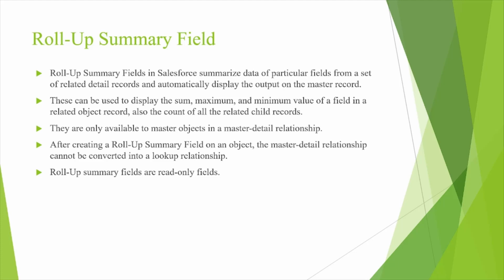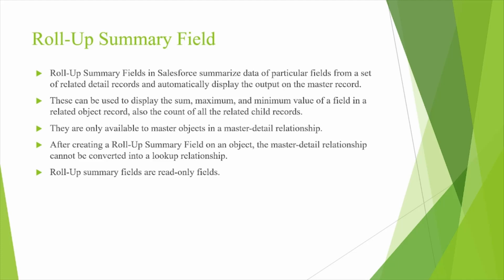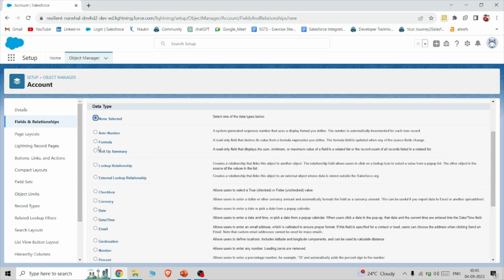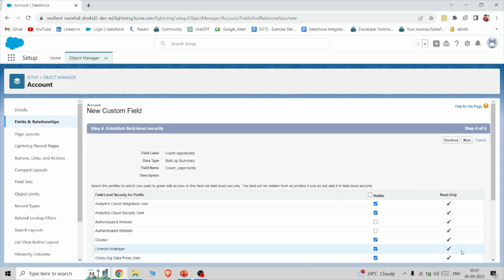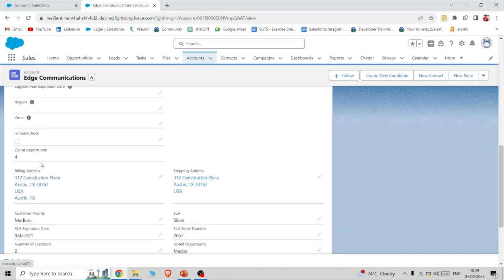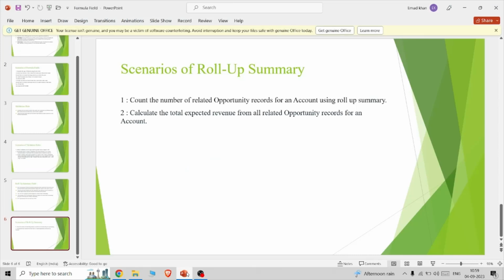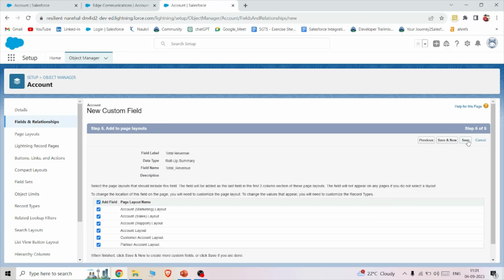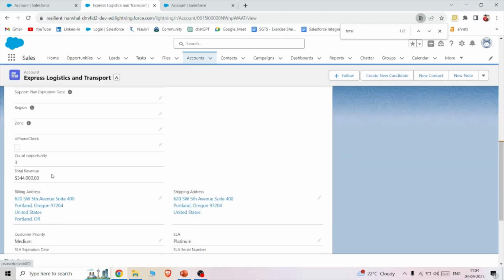Roll Up Summary Field in Salesforce || Salesforce Admin Tutorials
Explain the concept of Roll-Up Summary Fields in Salesforce and how they can be used to aggregate data.
"Provide a step-by-step guide on how to create a Roll-Up Summary Field in a Salesforce Standard object.
Examine the limitations and considerations when using Roll-Up Summary Fields in Salesforce, including supported objects and data types.
Explore real-world use cases where Roll-Up Summary Fields are particularly beneficial in Salesforce implementations.
Explained the some examples for better understanding.